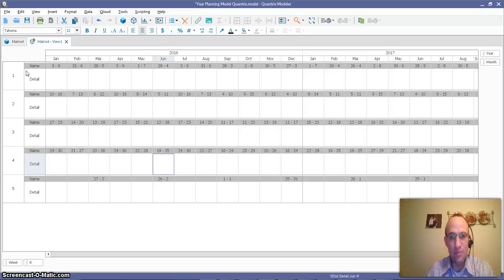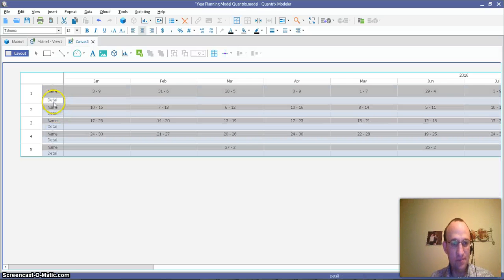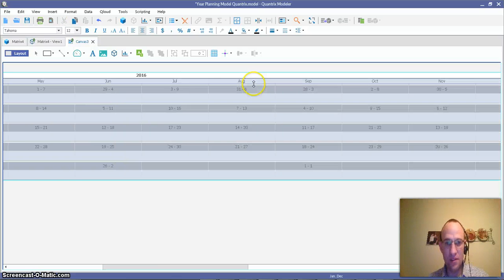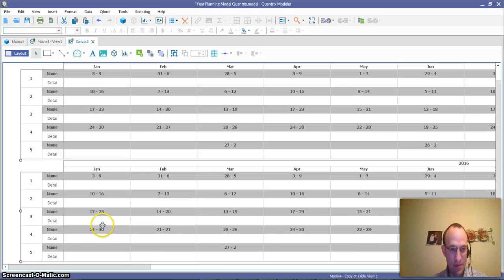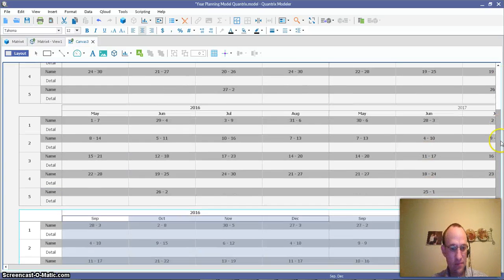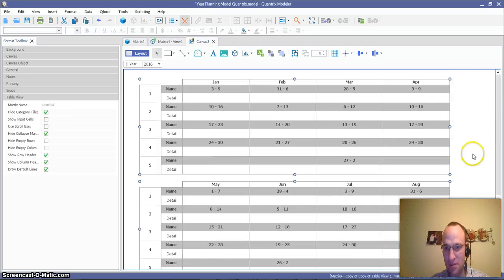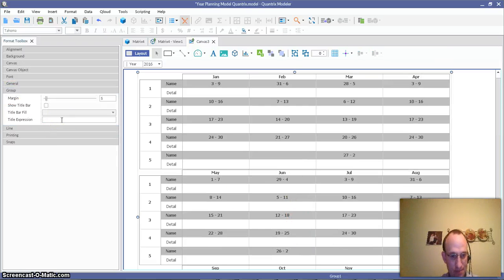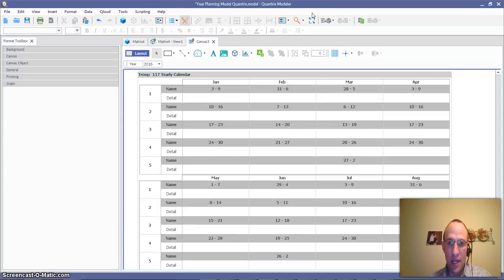Learn Quantrix Modeler: Build Fiscal Week Calendar in Quantrix Part 2 Episode #0104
Learn Quantrix Modeler: Build Fiscal Week Calendar in Quantrix Part 2 Episode #0104 .  See how to format objects on a canvas for printing.